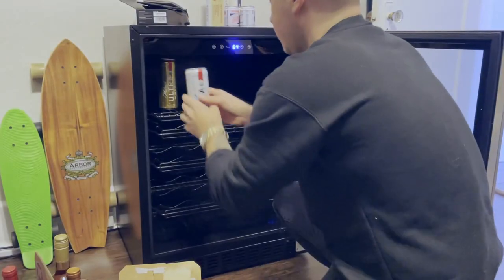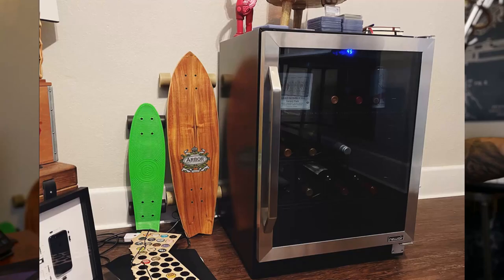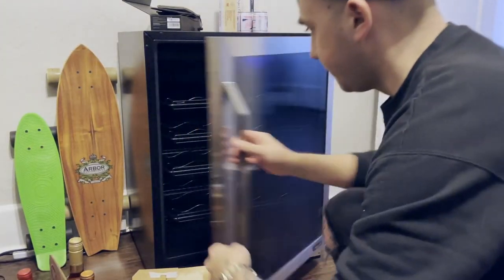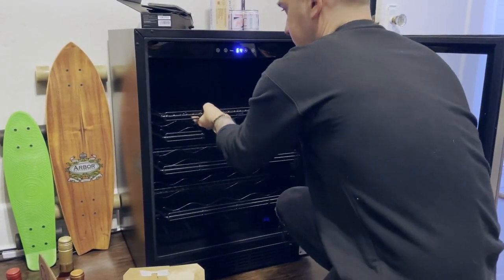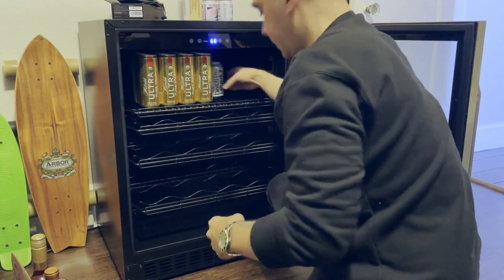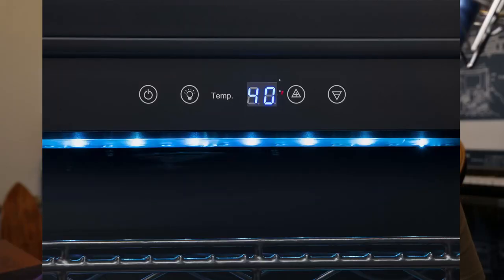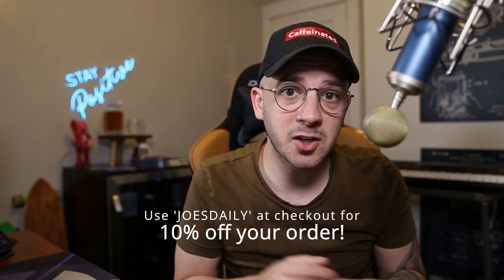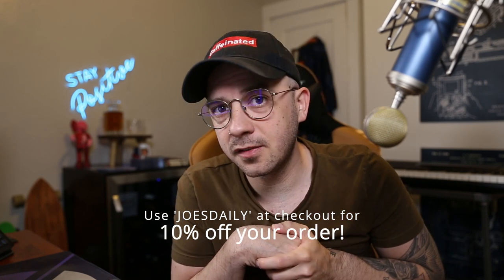Wine Fridge in My Office - NewAir FlipShelf Review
I've always wanted to wine fridge for my house. I just didn't consider having one in my home office. NewAir sent me their NewAir FlipShelf wine and beverage fridge to review and I love it. Watch my video to learn more about it!

MY EQUIPMENT
∆ Background Lighting

Keep in mind that I link these companies and their products because of their quality and not because of the commission I receive from your purchases. The decision is yours, and whether or not you decide to buy something is completely up to you. Thank you for your support!